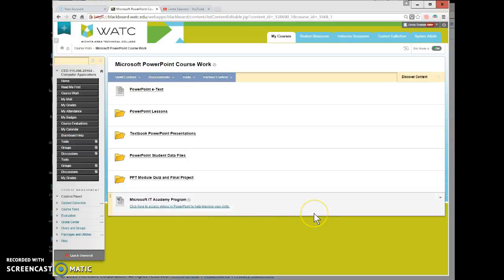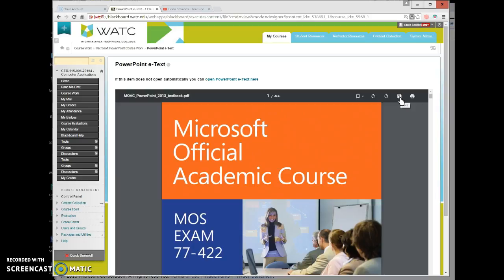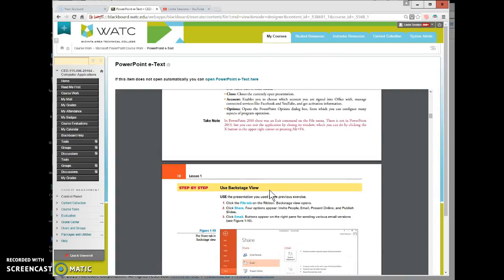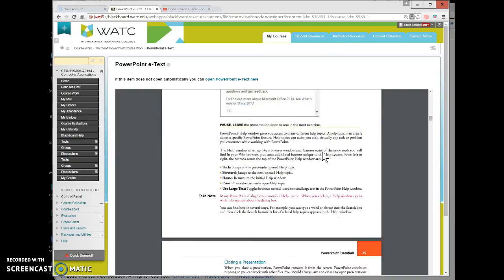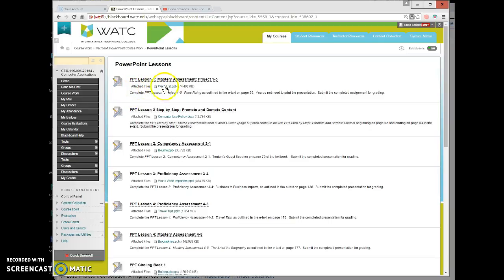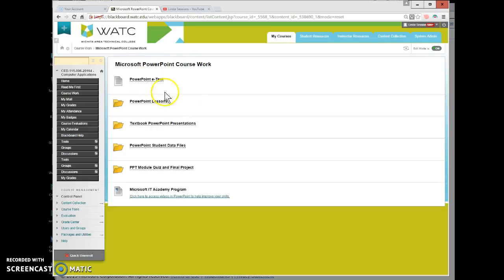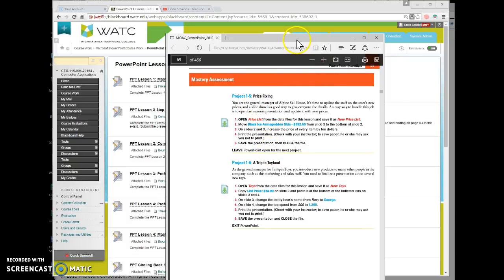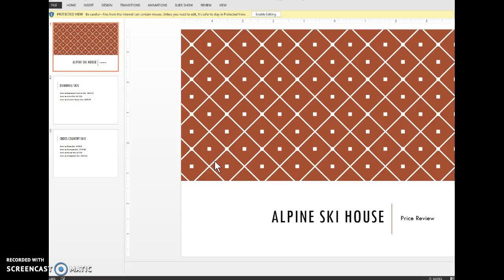Welcome to PowerPoint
Introduction to WATC PowerPoint Module for Computer Applications